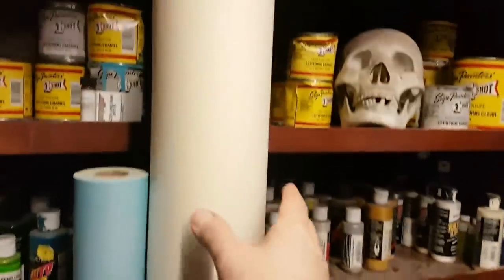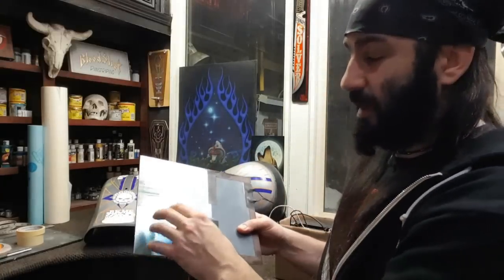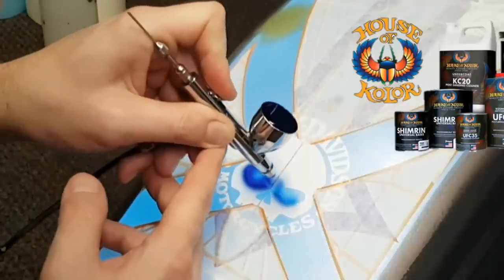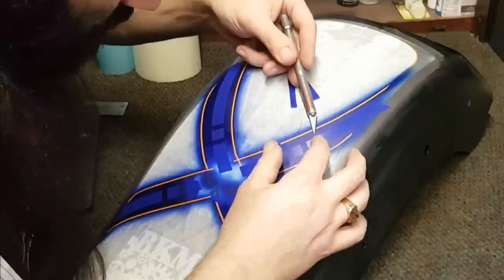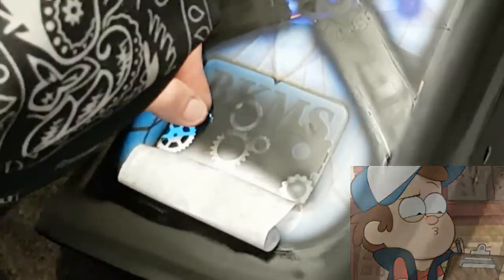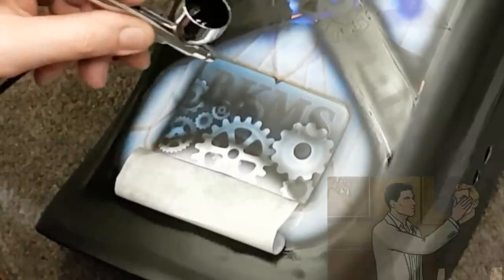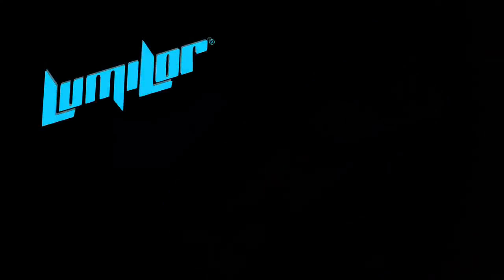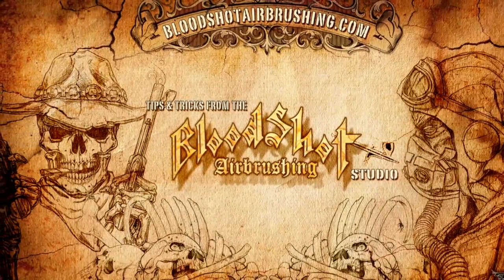How to Airbrush 3D Panels over Lumilor on a Harley-Davidson Gas Tank & Fender Video 2of2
Welcome back to the BloodShot Studio! In today's video we are finishing up the Artwork on this Amazing project!! Working with a Mind-blowing paint product Called Lumilor!! This Crazy Paint, once hooked up to a power source,. Will actually Emit Light!! THE FUTURE IS HERE!! The Deadline is looming, as we were to Debut This Bike at the 2019 World of Wheels! Come along for the journey and possibly learn a thing or two! Or be my Guest, and just sit back and enjoy the Ride!! Cheers and Much Love from Ryan A.K.A BloodShot Airbrushing!

                 ***Amazon Links***
         ~~(Commissions Earned)~~

Link for Fantastik cleaning Solution :